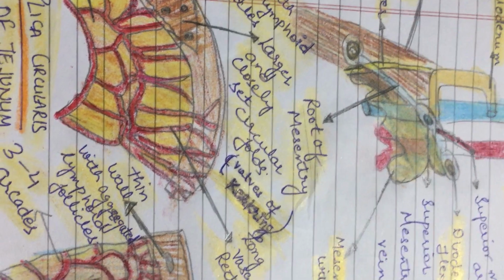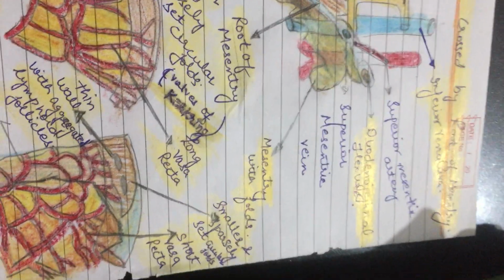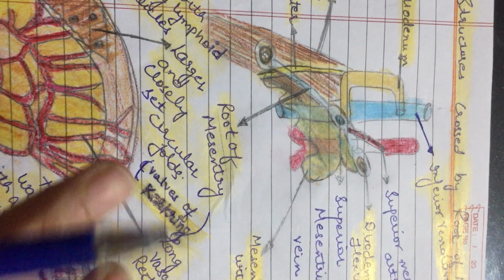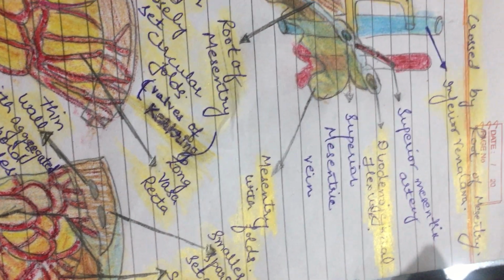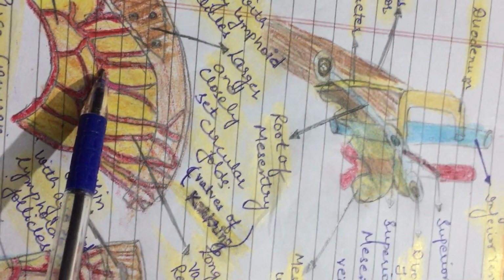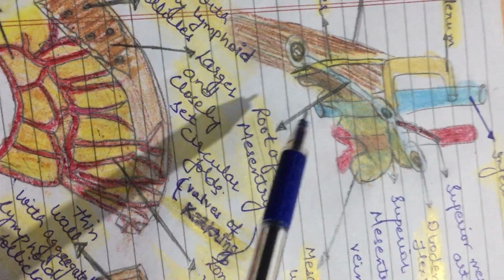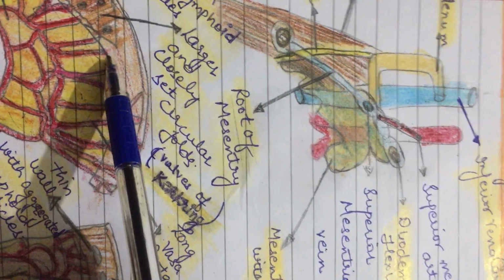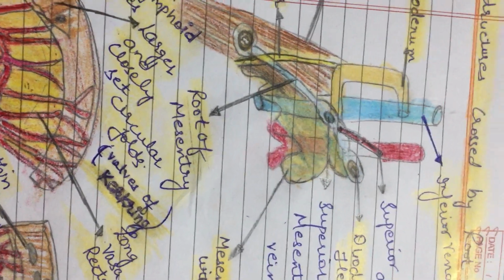6 small intestine general features & its mesentry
This  video explains general features of small intestine & its mesentry